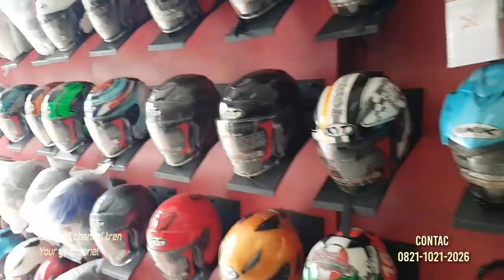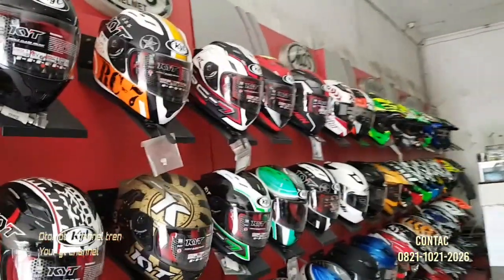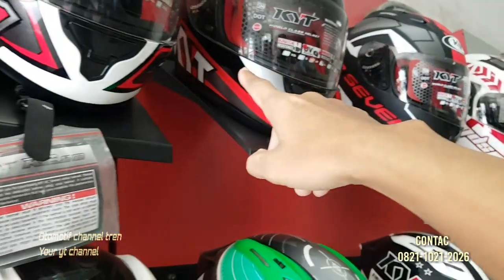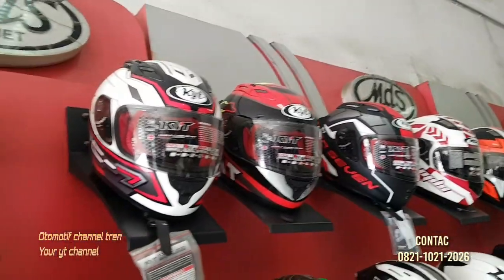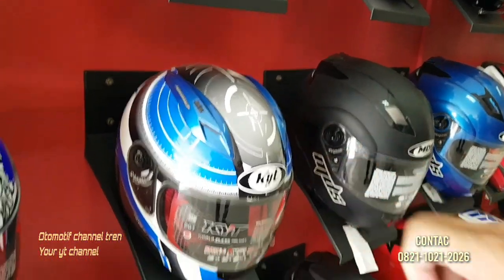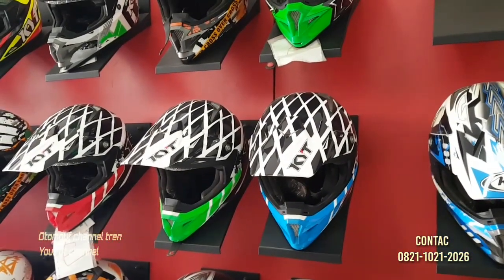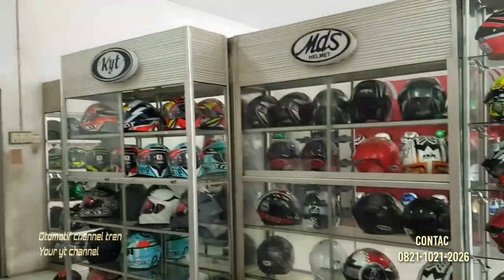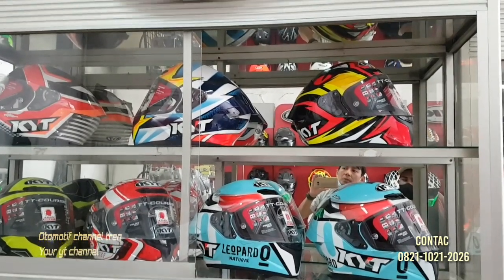REVIEW HARGA HELM KYT FULL FACE TERBATU 2023 DI ALBERTA HELM | HARGA HELM KYT RC7 KYT TRAIL KYT R10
Asalamualaikum Wr Wb Salam otomotif mania dimanapun berada simak vidio kaliini harga helm kyt full face di alberta helm kyt rc7 kyt r10 kyt tt courae 2023 kyt trail semoga bisa menjadi referensi buat semunya jangan lupa subacribe like komen juga shre kteman teman semoga bermanfaat terimakasih contac wa 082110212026

All Pusatnya Helm :
Shopee :